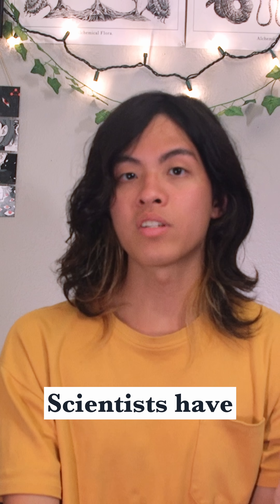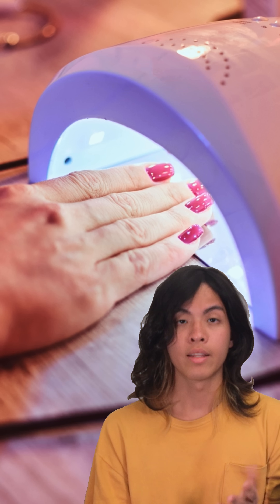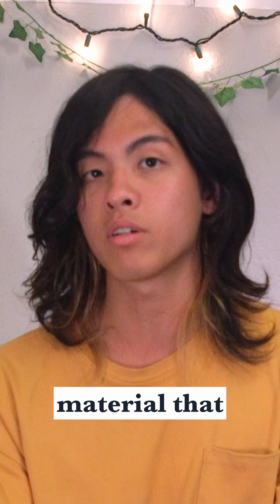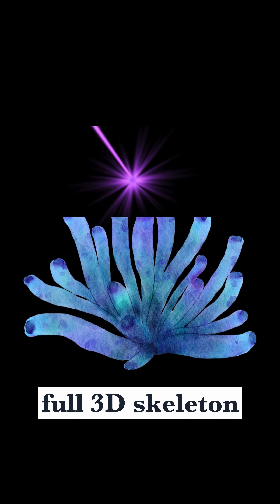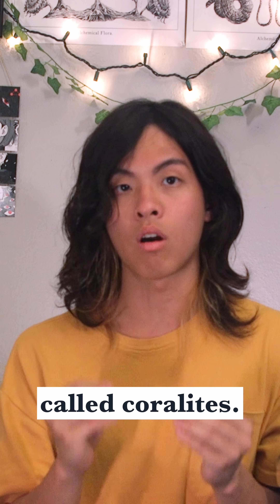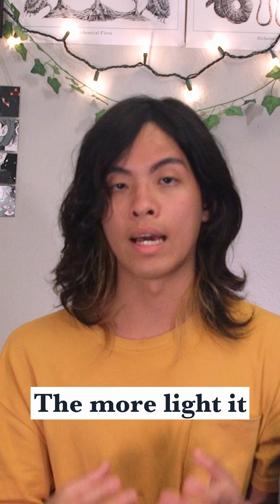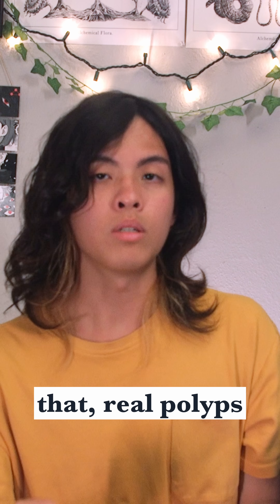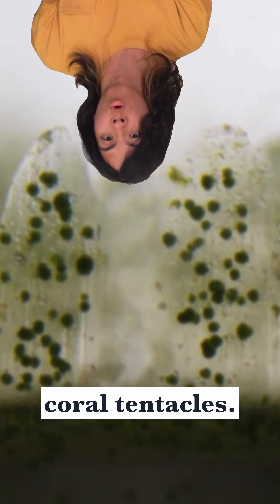How to 3D Print CORAL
Scientists are using UV light to build artificial coral skeletons... with symbiotic algae built-in!